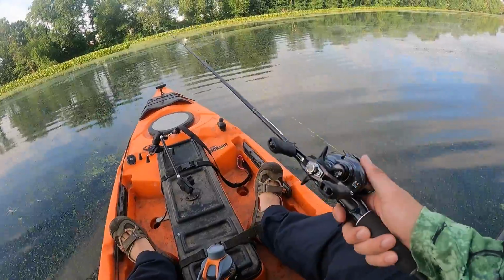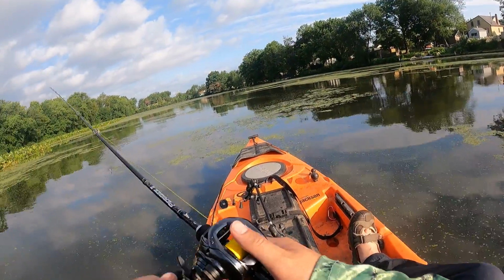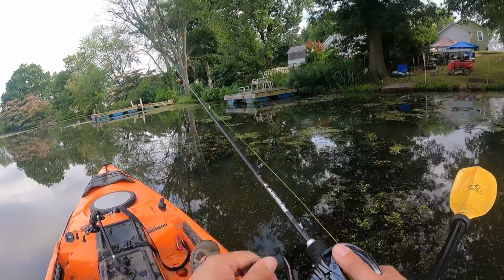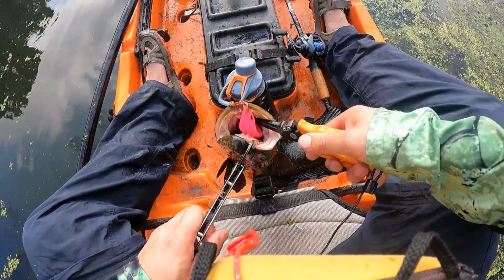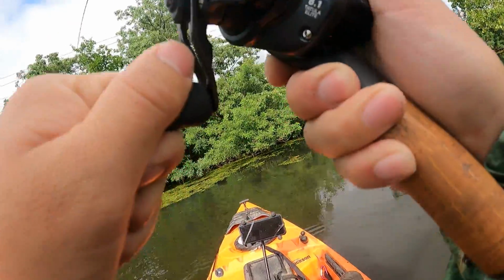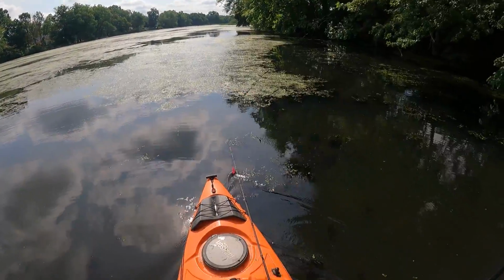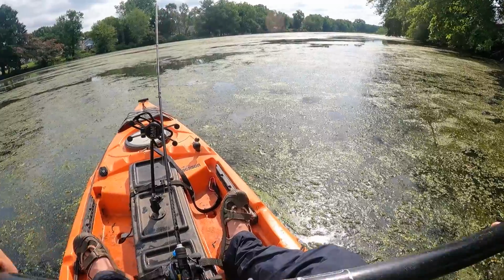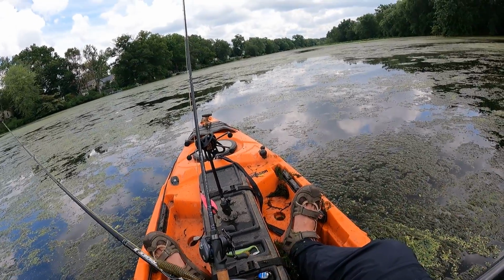Fishing Summer Spawning Snakeheads by Targeting Fry Balls or Pods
Very fun to target when you run into these guys, but it can get tough as these fish are becoming a sport fish and many people will catch and release them back, which in turn, makes them more difficult to catch sometimes. Regardless.. it's fun watching them move around!

Fishing Gears

Play Lists